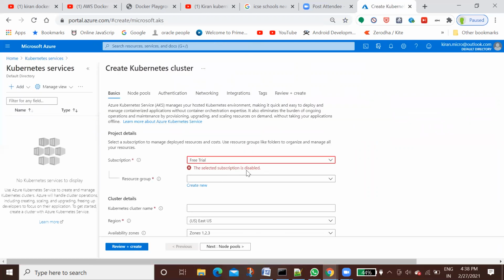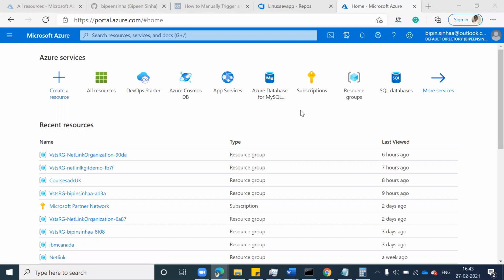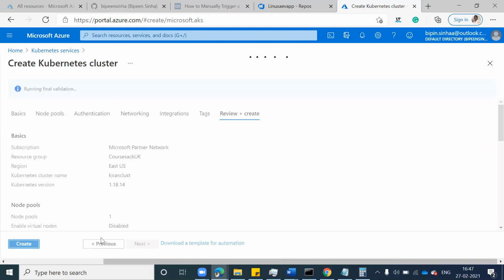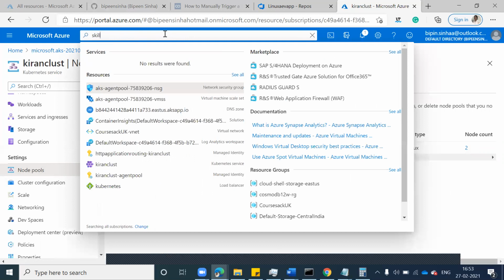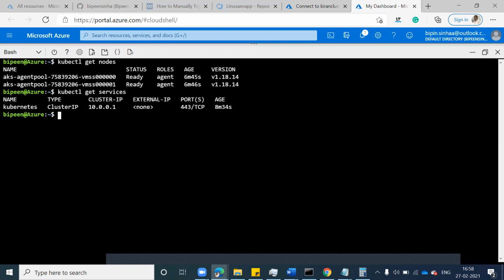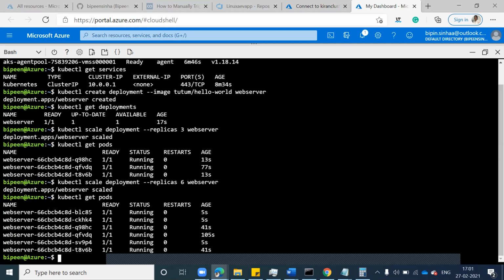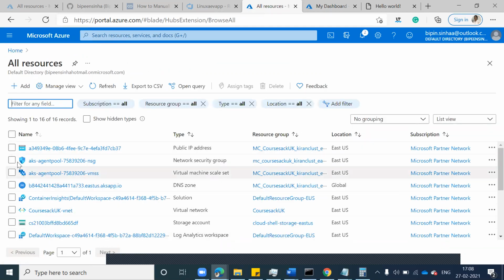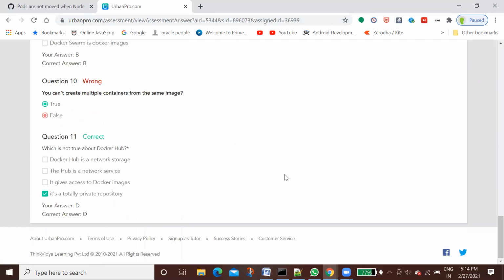TPCS DevOps Kiran IN29CD AZure Kubernmetets